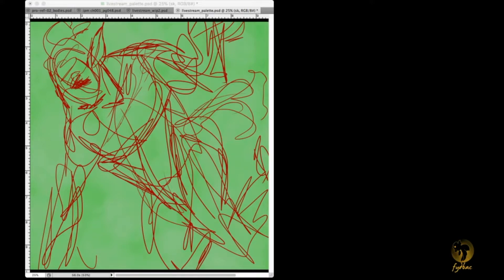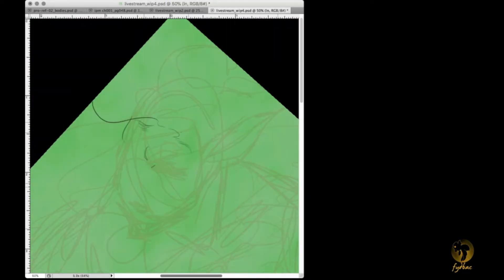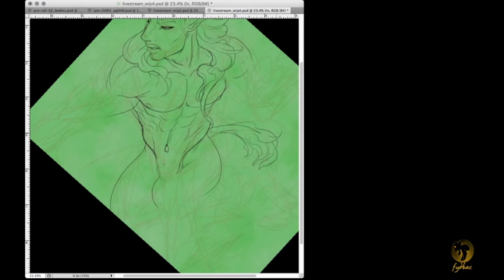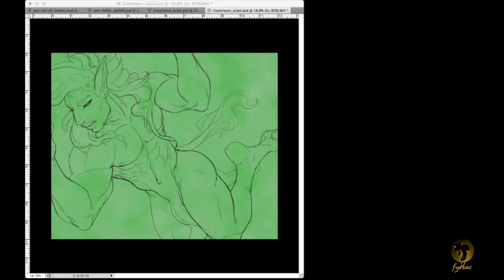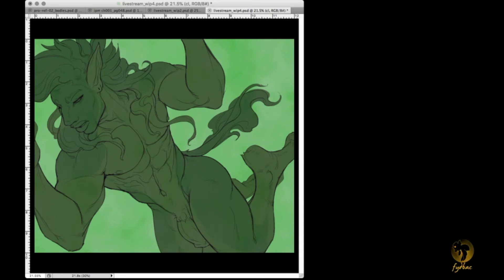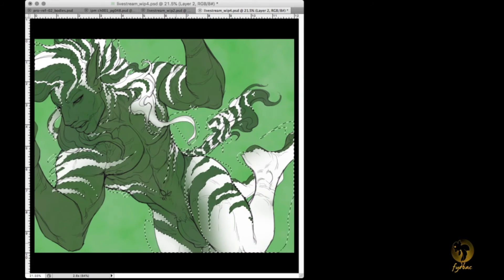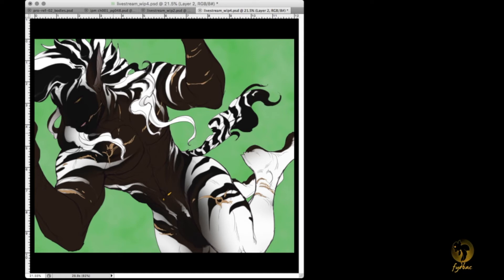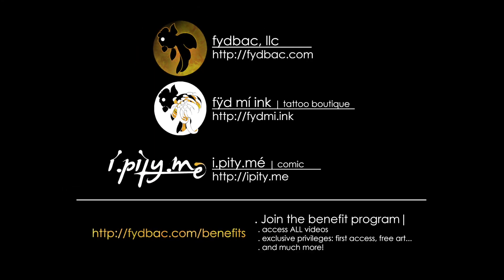pro+com 80| stream sketch 1969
video originally posted for Benefiters: Mar-14-2018

. Only every other video are shared to non-Benefiters.
. All exclusive videos are released publicly around their 1 year anniversary.
. Become a Benefiter to see ALL videos immediately. (just one of many benefits in joining.)